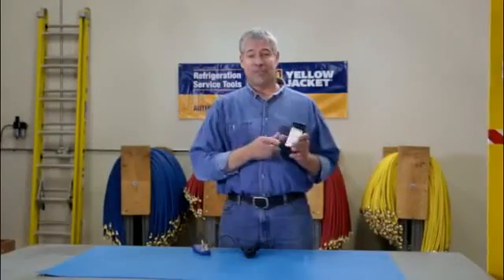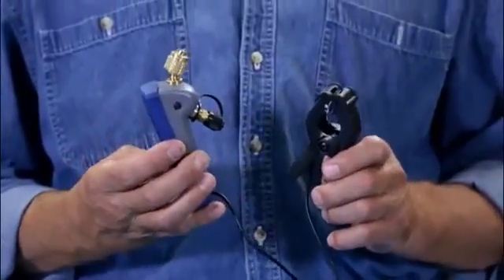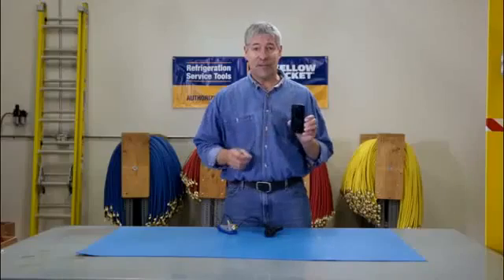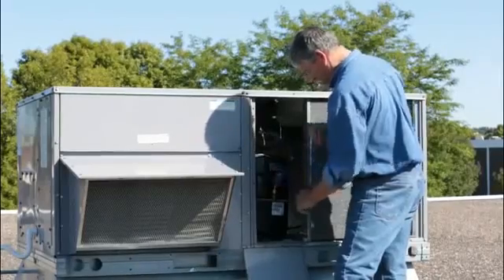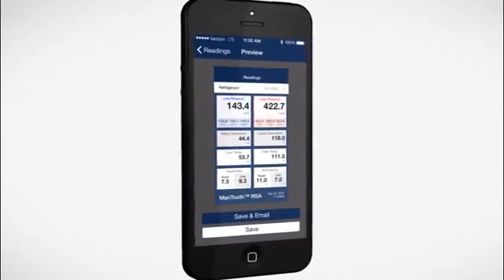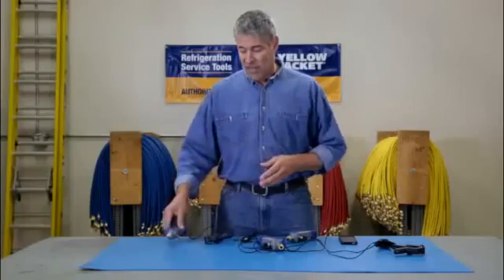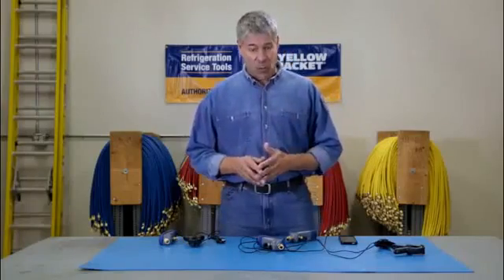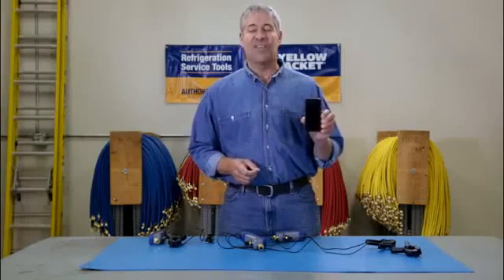YELLOW JACKET ManTooth Wireless Digital P T Gauge - No Hoses or Manifolds Necessary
The YELLOW JACKET® ManTooth™ Wireless Digital Pressure/Temperature Gauge provides wireless connection to your smart device so you can test the system without losing refrigerant (no hoses or manifolds necessary)! The free downloadable ManTooth RSA app wirelessly calculates and displays the system’s actual pressures, temperatures, superheat and subcooling in an easy-to-read color format on your iPhone®, iPad® or Android™ device.

Features & Benefits:

    Built-in Schrader ports to easily adjust refrigerant charge Range up to 400’ (unobstructed)
    Two-year warranty
    Screenshot feature allows you to save pressure and temperature readings from your sessions which can be automatically organized by location and unit being serviced
    Share screenshots via e-mail right from your phone
    Easily track and store service history
    Rechargeable lithium polymer battery with 10 hours battery life